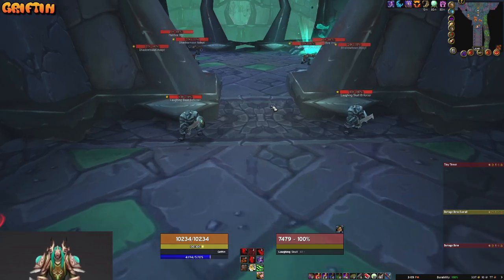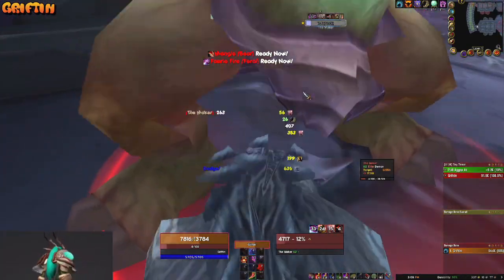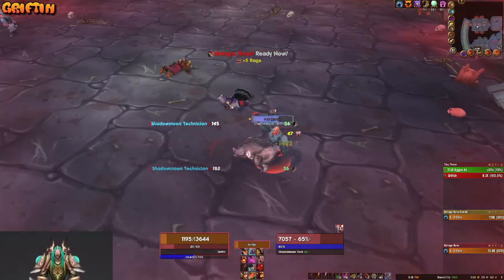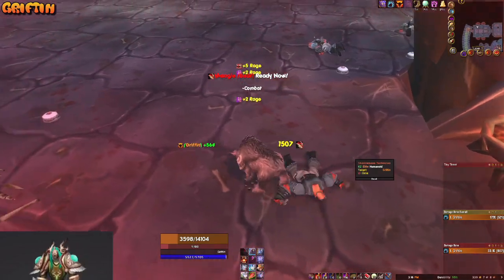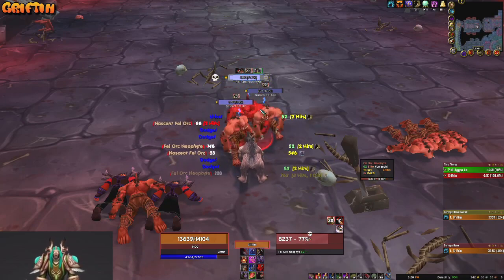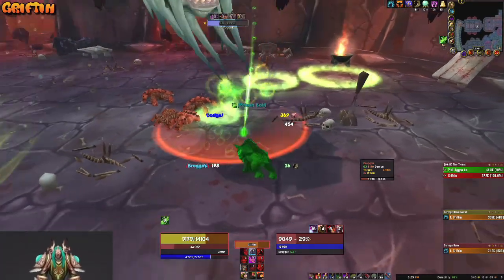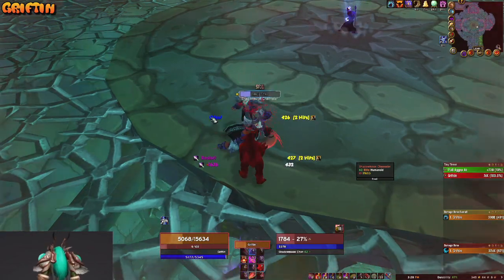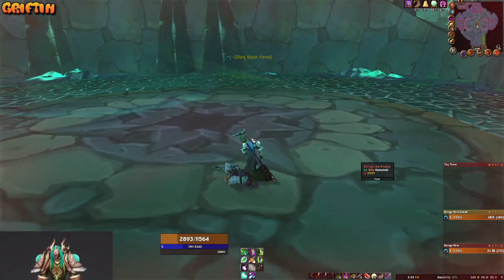Bear Solos Blood Furnace! All bosses down!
I solo'd blood furnace and thought you might want to see how it's done. This could be used for rep farming, xp boosting, or maybe just going for a specific piece of loot

0:00 Intro
1:55 The Maker
4:53 Broggok Trash
20:20 Broggok
22:52 Keli'dan